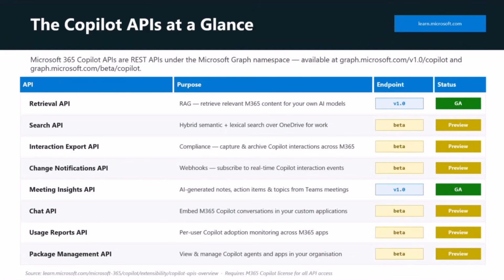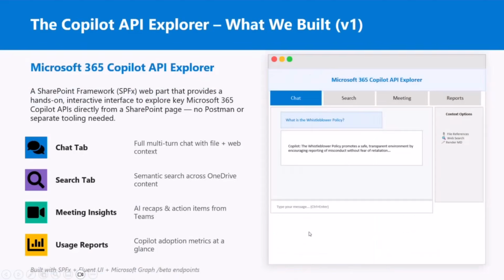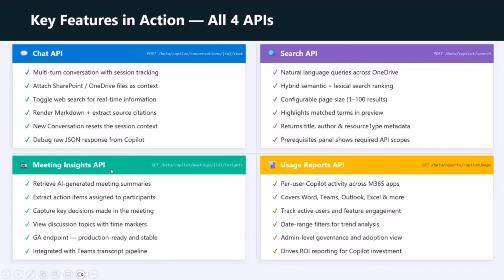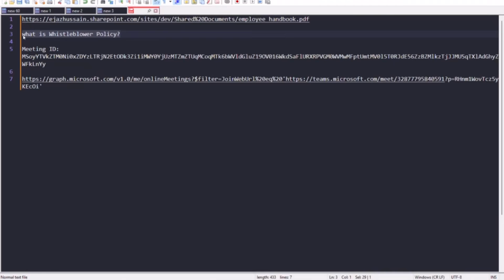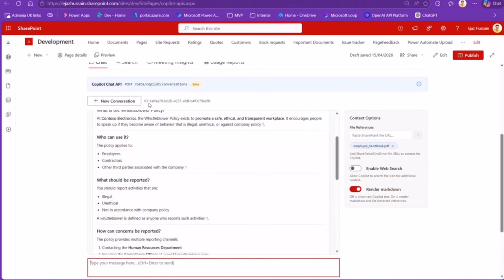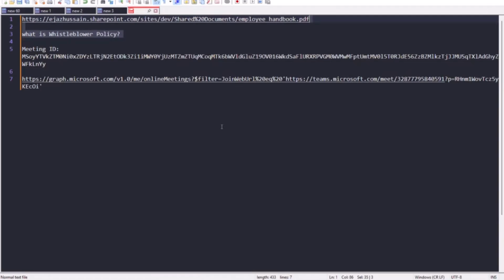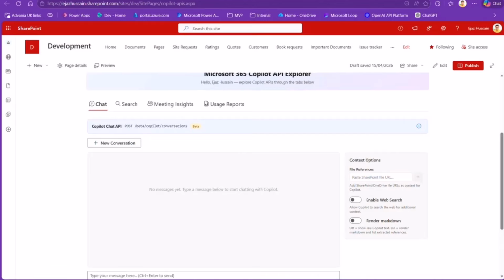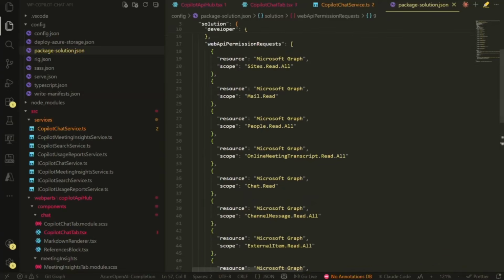How to build a web part that explores Microsoft 365 Copilot APIs through Microsoft Graph with SPFx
📺 This demo shows how to build an SPFx web part that explores Microsoft 365 Copilot APIs through Microsoft Graph. Ejaz Hussain walks through a practical Copilot API Explorer sample covering Chat, Search, Meeting Insights, and Usage Reports, including required permissions, request payloads, raw JSON responses, and rendered outputs.